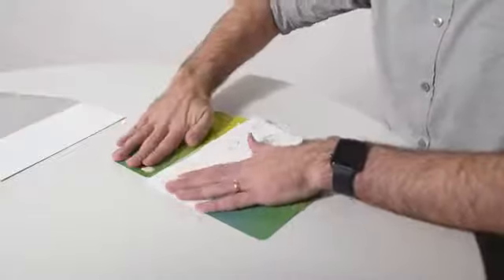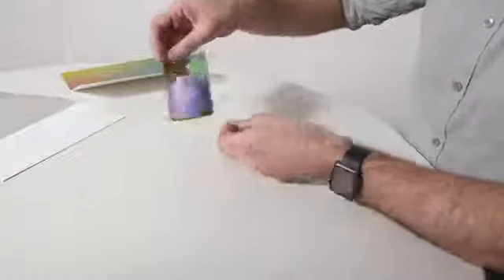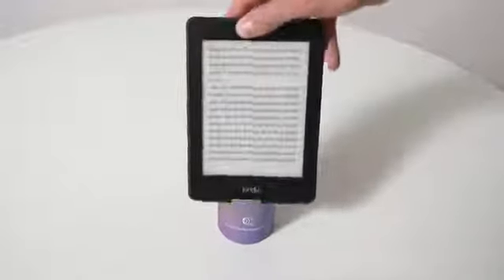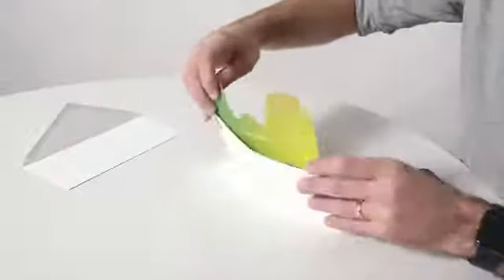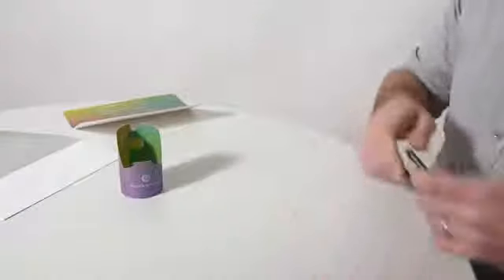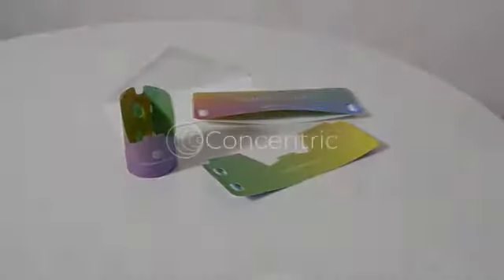No.10 Phone Stand by Concentric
A folding paper phone stand you can send anywhere in the world

The No.10 Phone Stand is a unique way to better connect with the people in your life. It's a fully functional product that can be sent through the mail just like a letter.